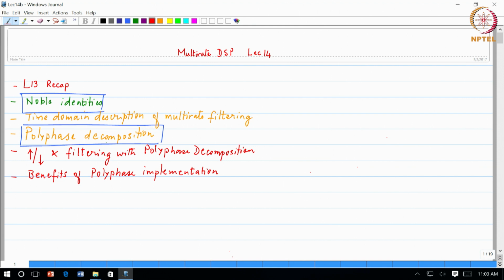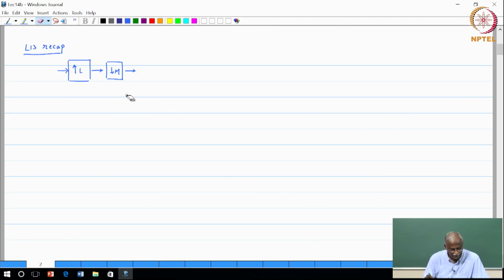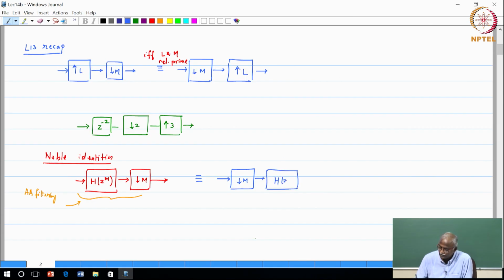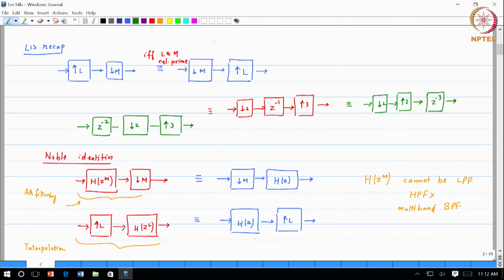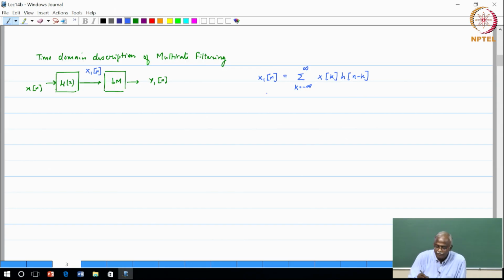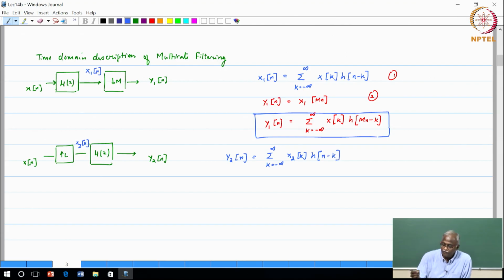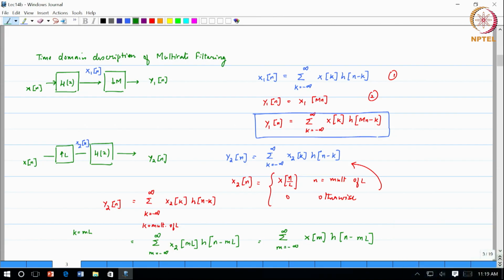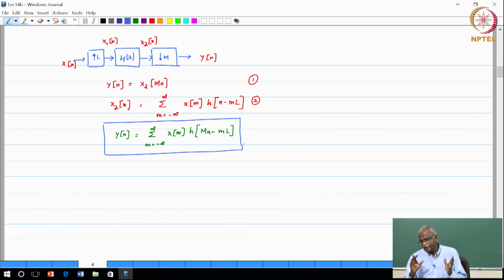Polyphase decomposition continued (Part-1)